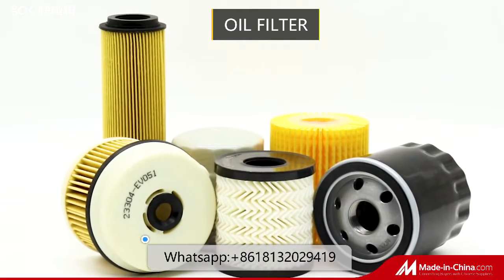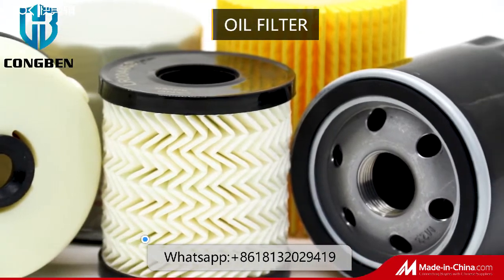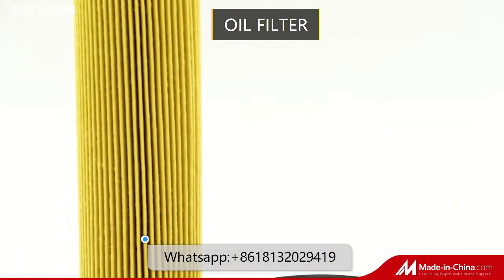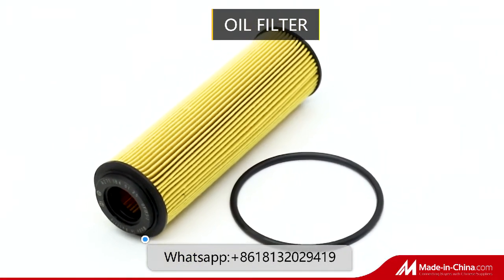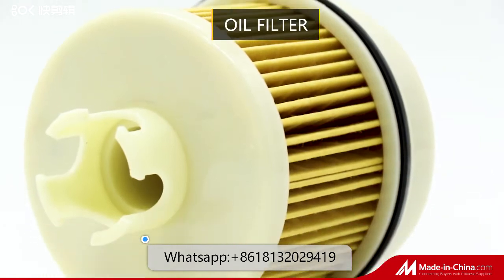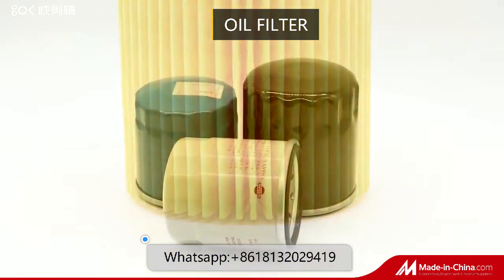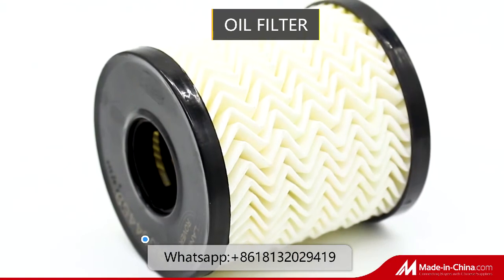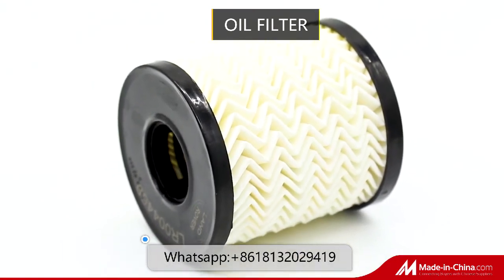Oil Filter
Hebei Congben Vehicle Fittings Co., Ltd
1, High grade oil filters in outstanding performance
2, Skilled workers with experience of more than 20 years who all deal the hose details very well.
3, The strict quality control procedure
4, provide customized service
5, Competitive Factory Price
6, High Technical Support
7, Faster,more qualified,more efficient after-sale service
8,OEM ,ODM support
9,MOQ support